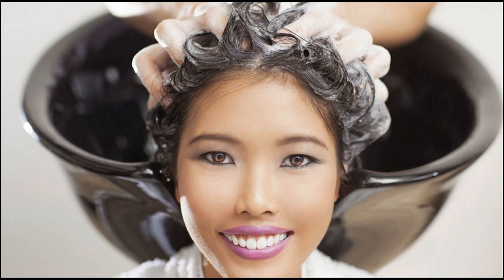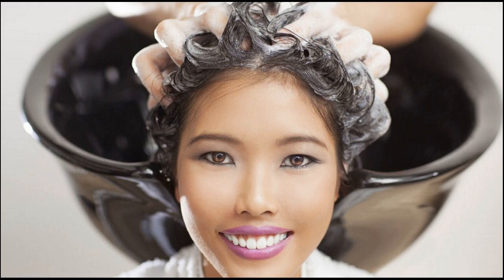30 Minutes Home Remedy To Treat Dull Dry Hair To Make Hair And Make Hair Shiny And Bouncy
30 Minutes Home Remedy To Treat  Dull Dry Hair To Make Hair  And Make Hair Shiny And Bouncy